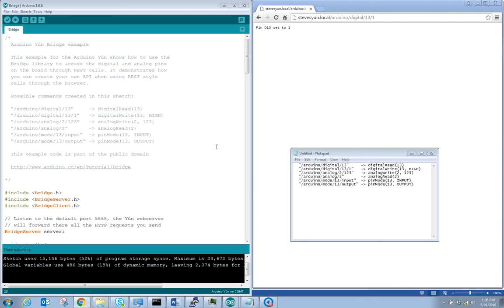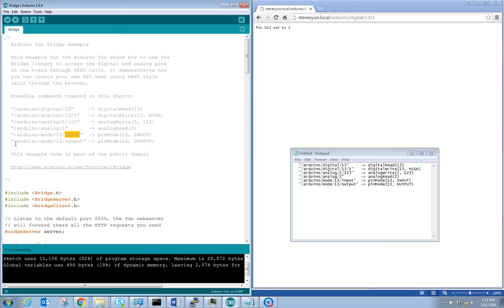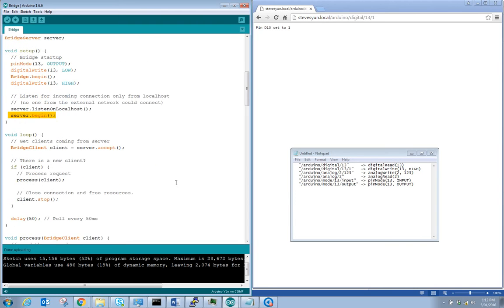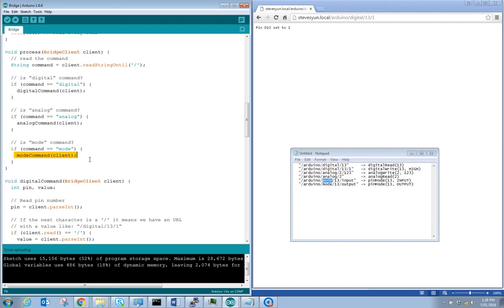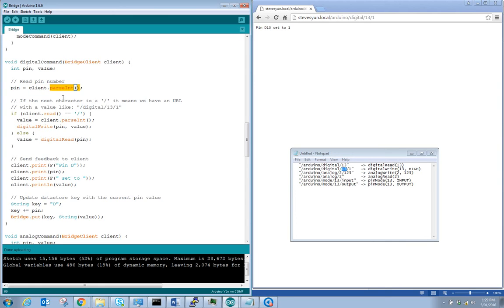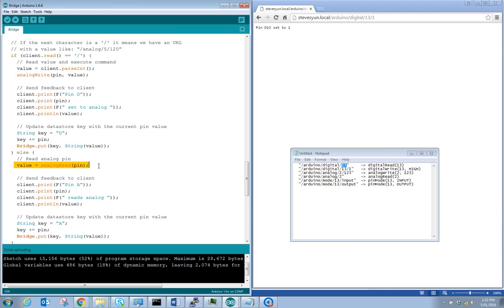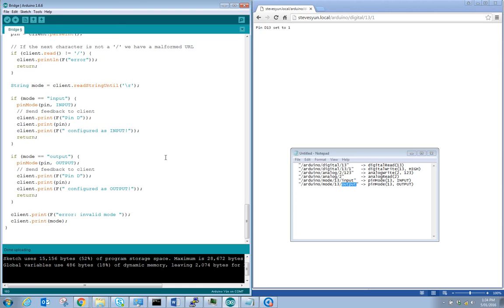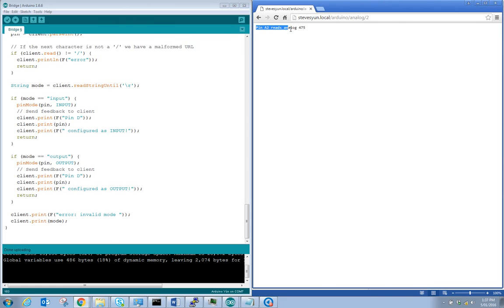Arduino YUN IOT using Bridge Bridgeserver and BridgeClient to implement HTTP REST based Analog and D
IOT - Using REST HTTP calls to control Digital and Analog I/O from Arduino YUN code explanation of Bridge example